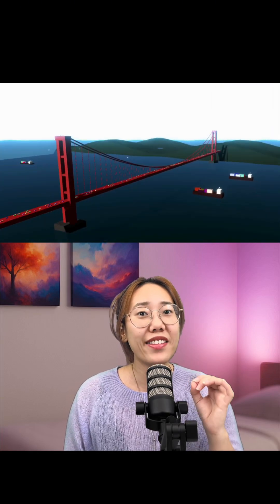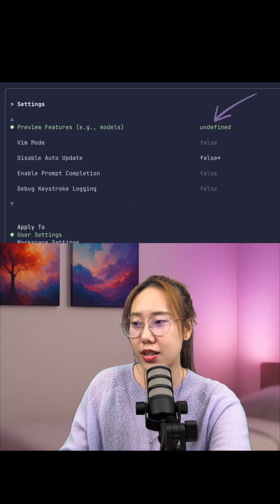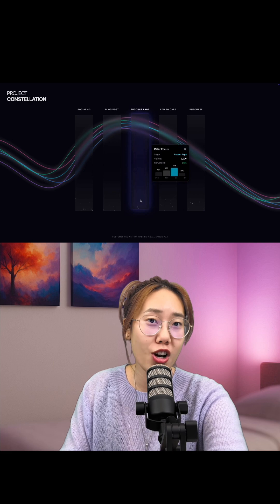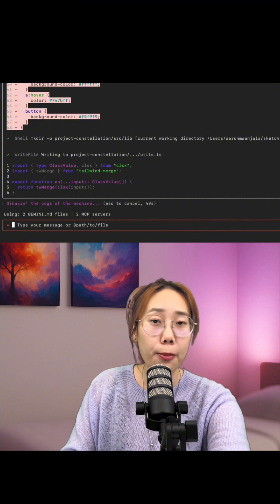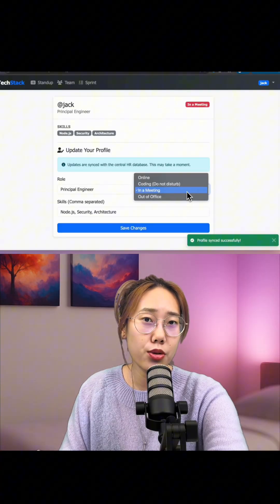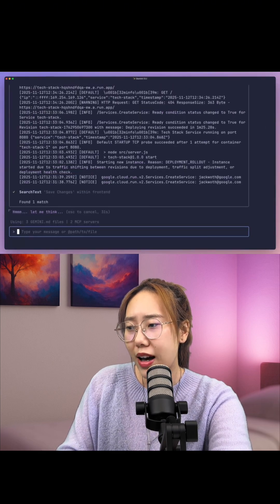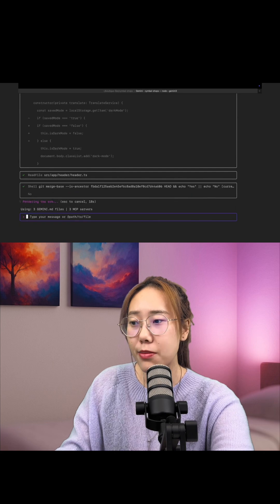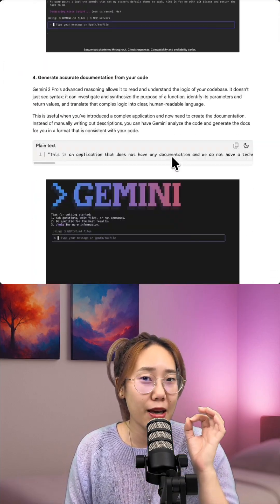Gemini 3 Pro just landed in Gemini CLI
Gemini 3 Pro just landed in Gemini CLI and now you can build full apps, run shell commands, debug services, and even code from sketches after updating.

If you are a Google AI Ultra subscriber or have a paid Gemini API key, update to CLI 0.16.x, then enable Preview Features in /settings.

Here are 5 things you can do immediately:

1. Turn a sketch into a working app

Upload a screenshot or a rough drawing.

Gemini 3 Pro generates full HTML, CSS, and JS instantly.

2. Fix terminal tasks with plain English

Say what you need, like “find the broken commit”.

Gemini produces the exact shell commands and runs them for you.

3. Generate clean documentation from messy code

Point it at your repo.

It produces readable docs and diagrams linked to real files.

4. Debug cloud issues without opening logs

Ask why something is slow.

Gemini analyzes Cloud Run logs and config, then explains the fix.

5. Build small apps from a single idea

Describe what you want.

Gemini assembles text, images, and code into a complete working project.

Comment CLI and I will send you the setup and examples, or check my bio under AI tools.